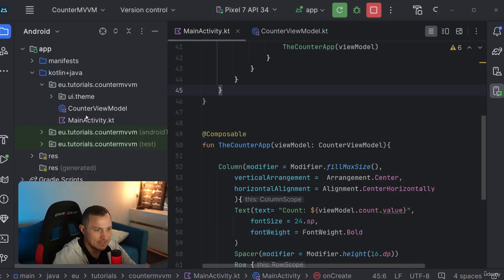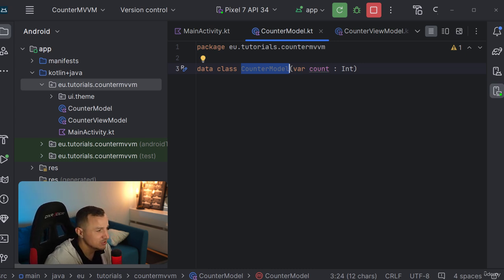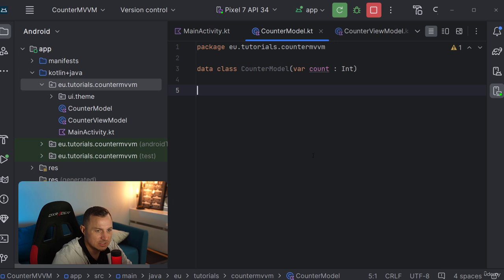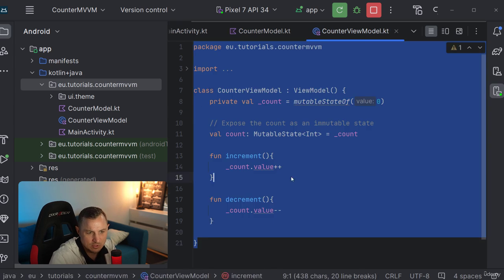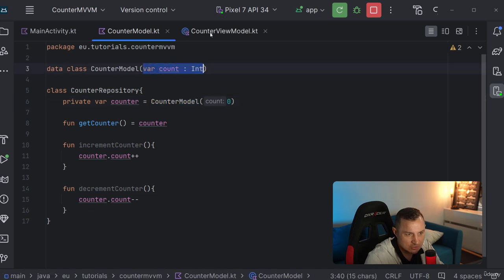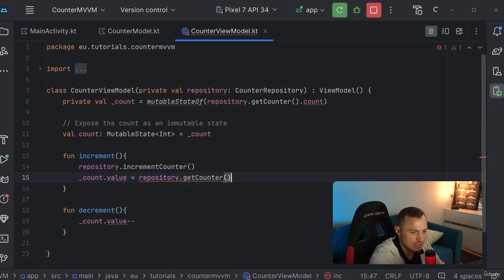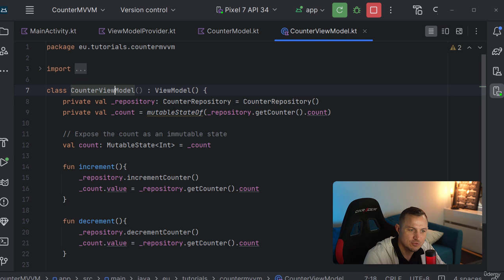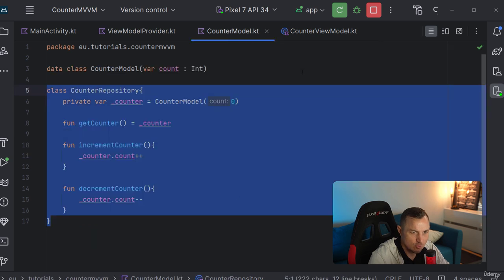115 - Setting up the Model and the Repository for MVVM